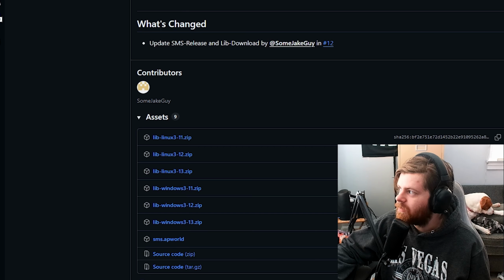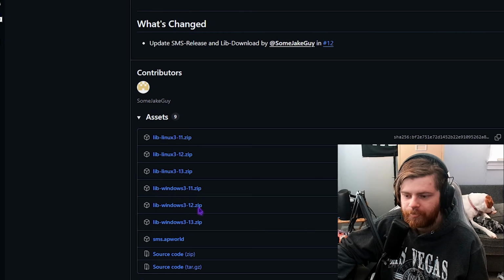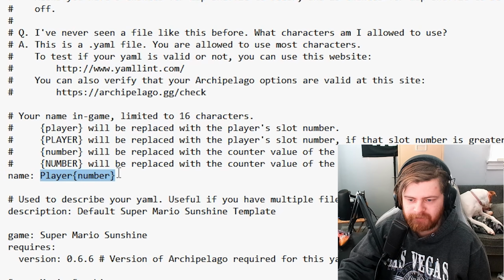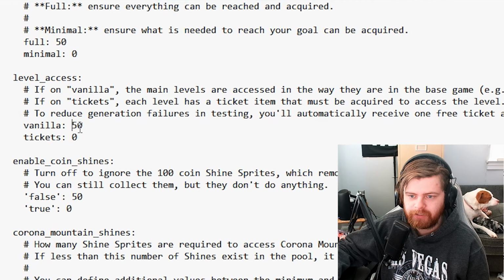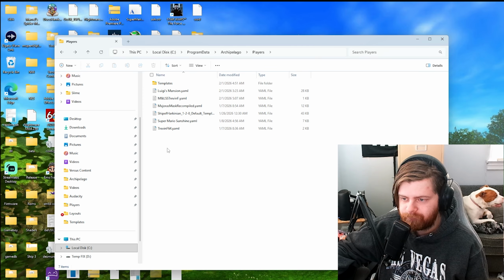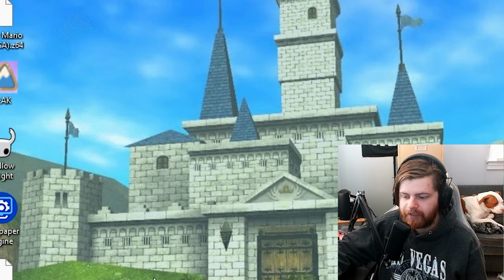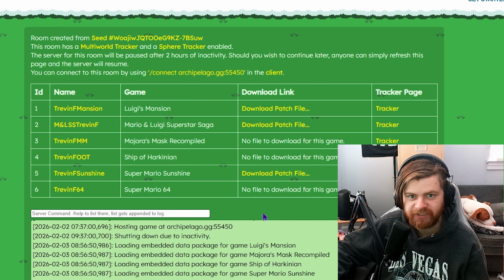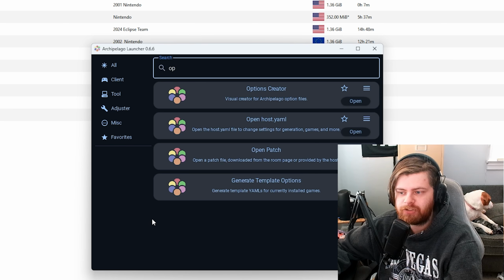How To Edit An Archipelago Randomizer Using Notepad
In this tutorial I show you how you can edit a .YAML file for Archipelago for games that are not fully supported yet that are still in beta and play them on Archipelago!